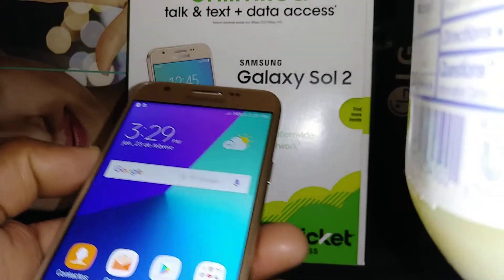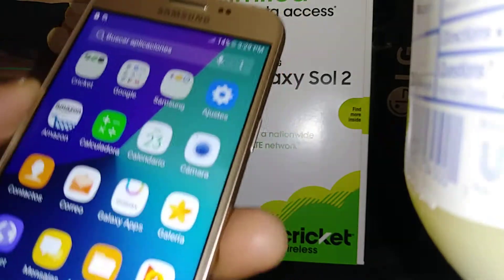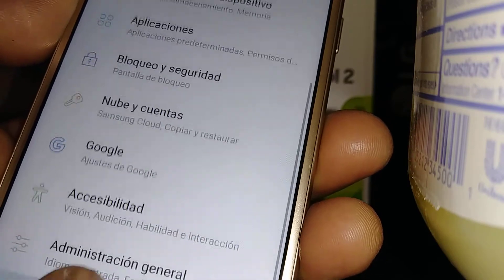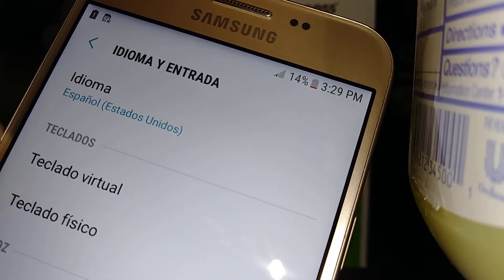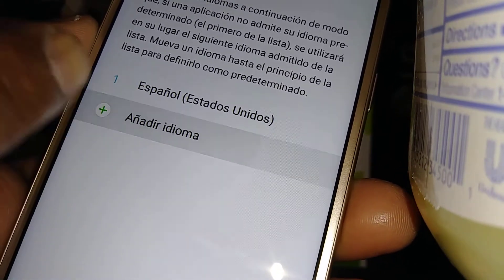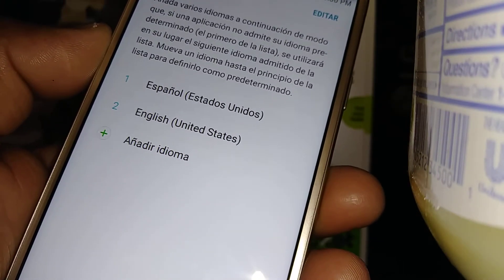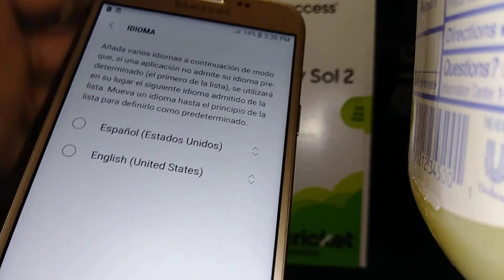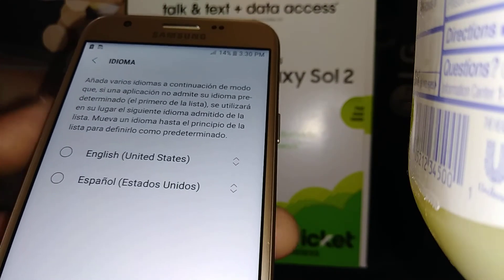Change language phone from Spanish to English on Samsung Galaxy Sol 2 Cricket Wireless How to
If your phone is in Spanish how to switch language into English. In this video you will find quick and easy steps to change the system language in English, just in case that language it's been changed in to Spanish or any other foreign language by accident.